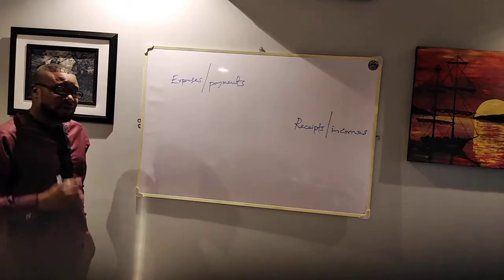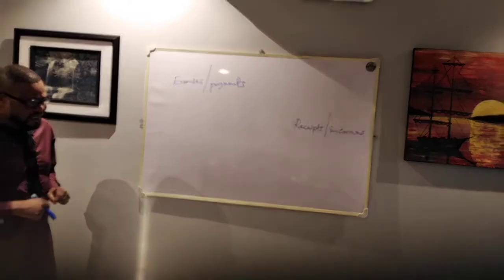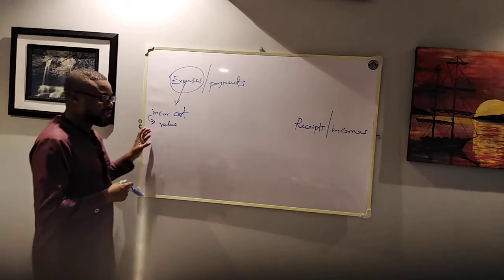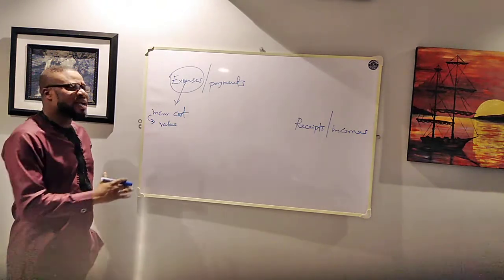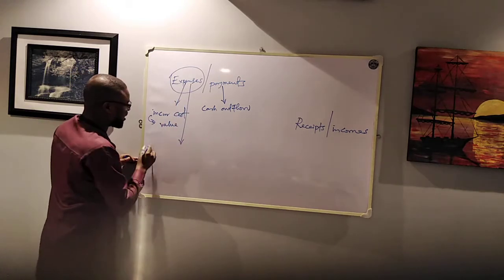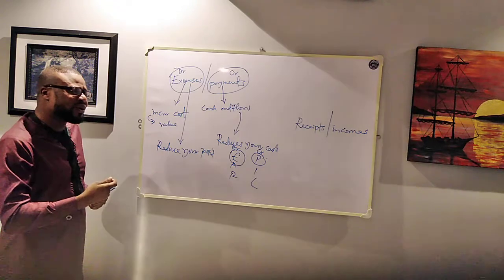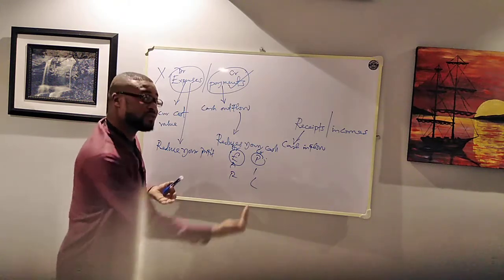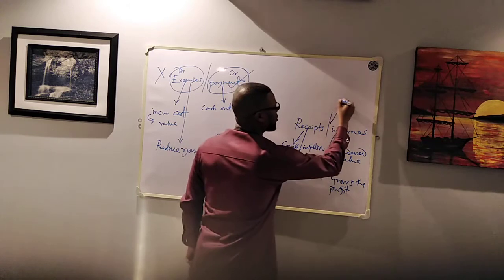Accounting basics series 5/expenses, payments, receipts and incomes difference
Concept of expense and payments